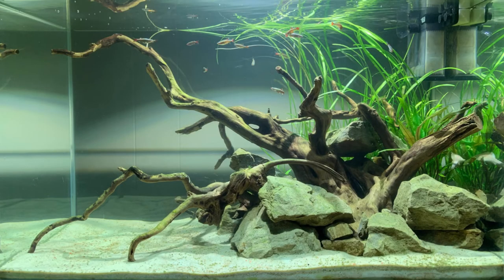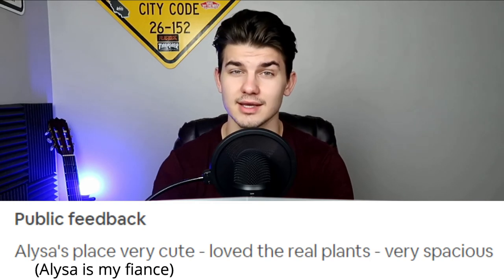My Strategy For Booking More Guests With Airbnb | Airbnb Business Tips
For everyone considering starting an Airbnb business and immediately getting discouraged when searching their local listings, seeing what they're up against, this video is for you.

The Lighting Kit I use
The Camera I use
The Computer I use
My Watch
My Other Watch

Life Changing Books I recommend:
The Power of Habit
Sell It Like Serhant
Rich Dad Poor Dad
Think and Grow Rich